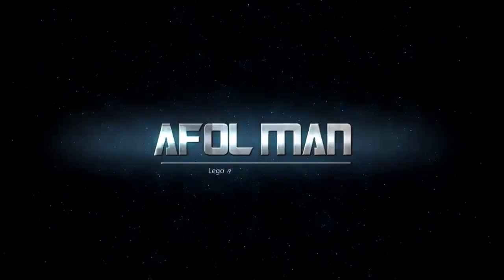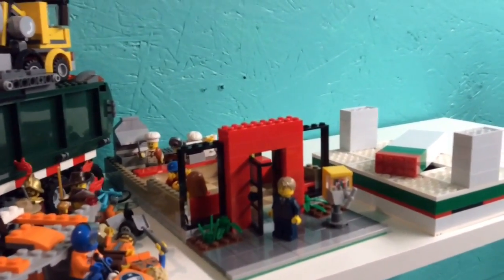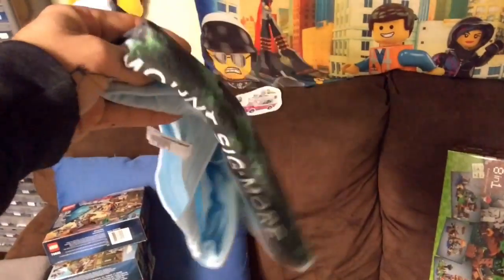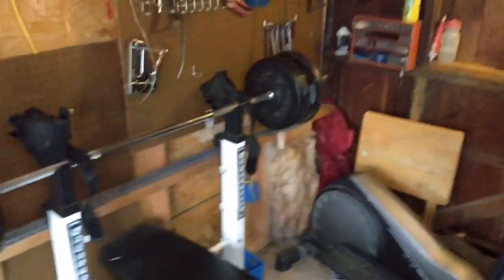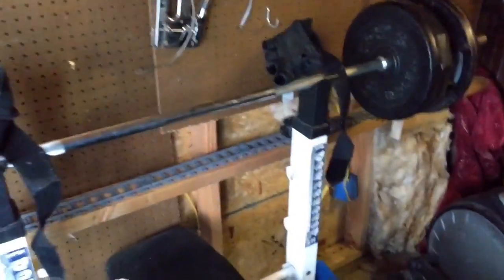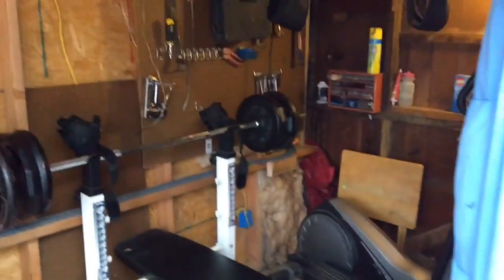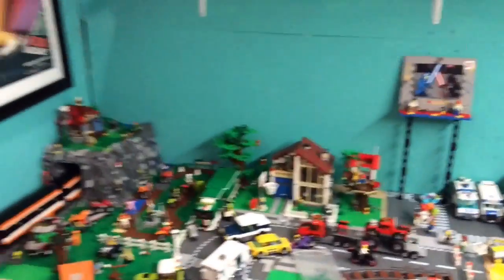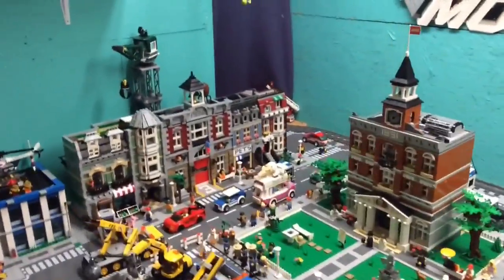Vlog #3 Find out whats on the other side of the wall!